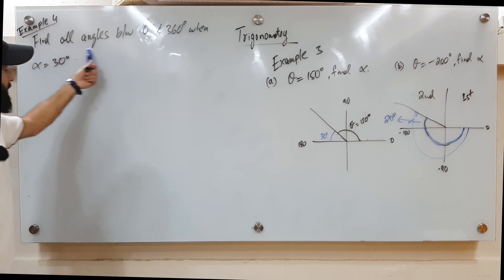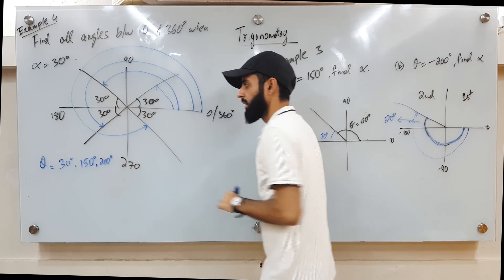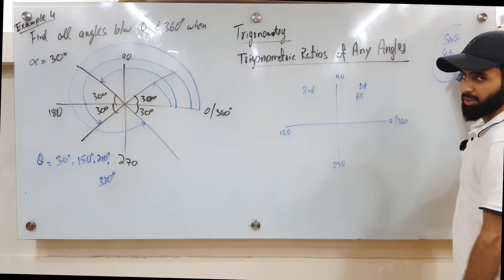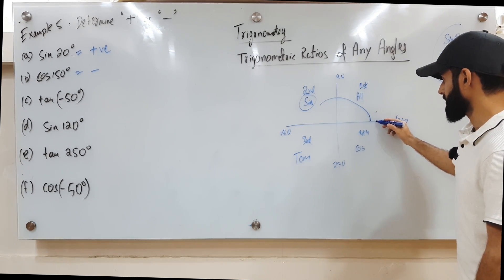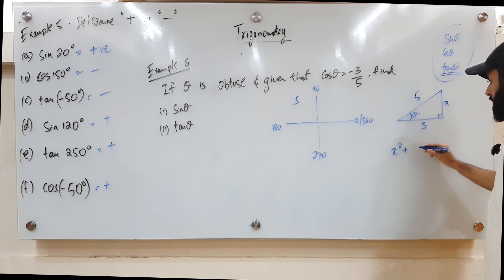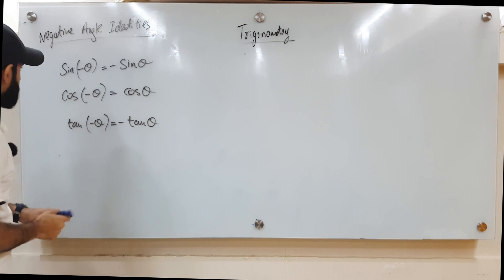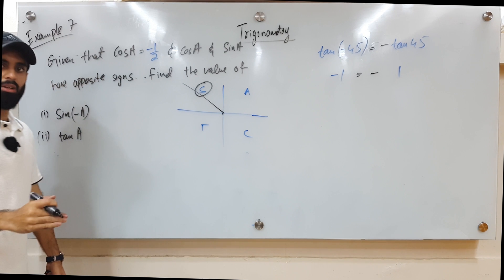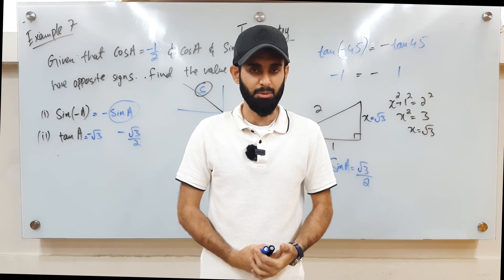O level Add Math - Trigonometry (Part 2)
Since a lot of you have been asking me to make video on add math, finally here it is.
Who am I?
Where do I teach?